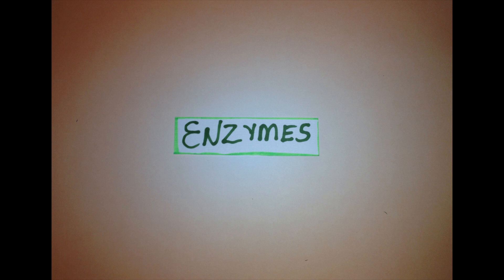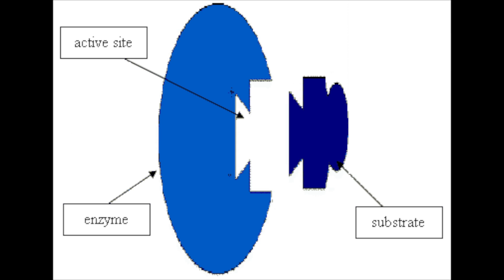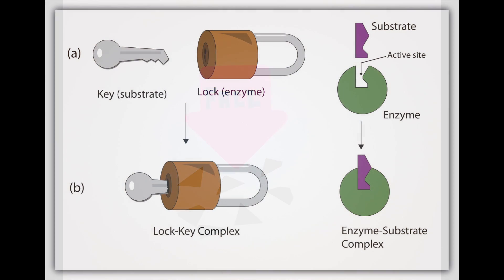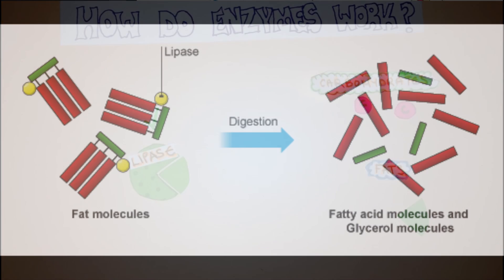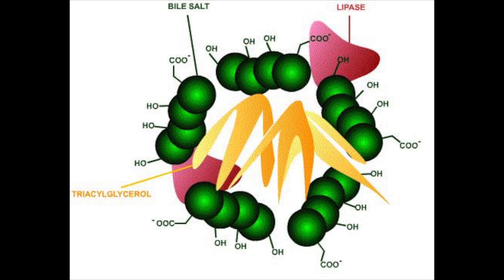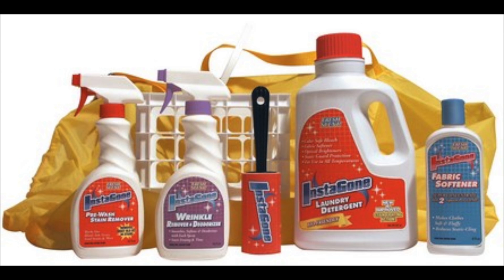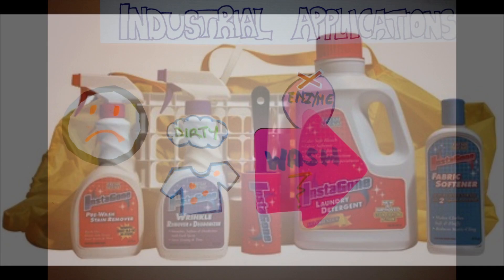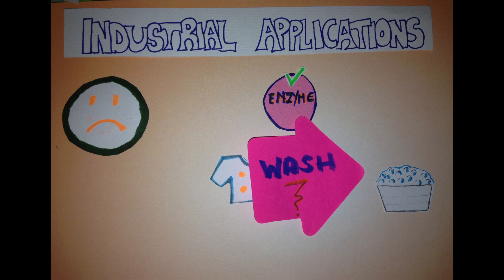Enzyme technology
what are enzymes, what they do, and industrial uses